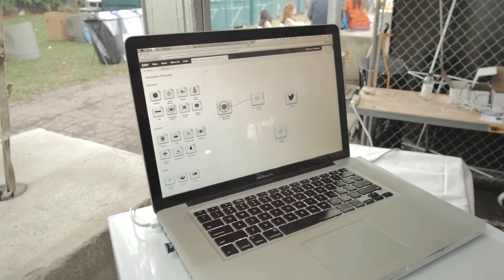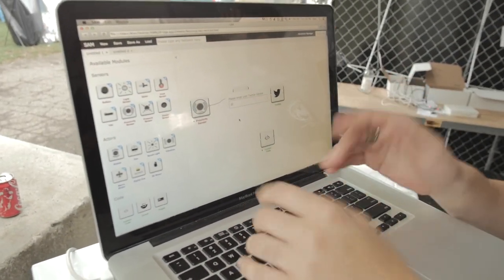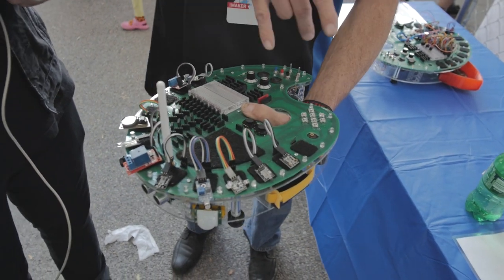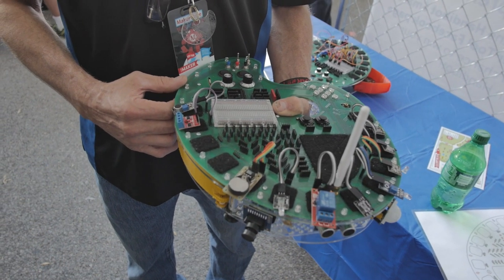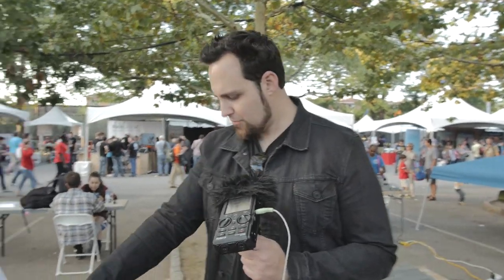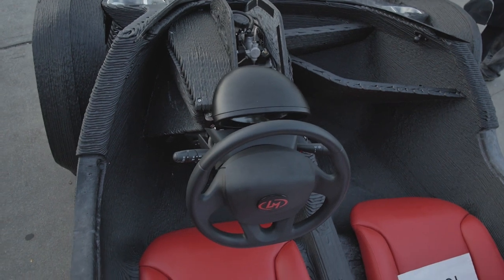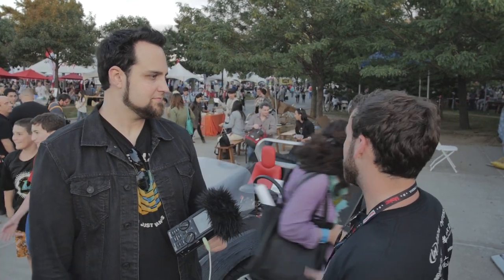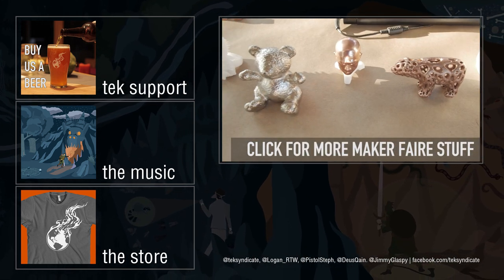Maker Faire Part 1: Beer, SAM, Proto Palette, 3D Printed Car, Orbit 1, Etc.